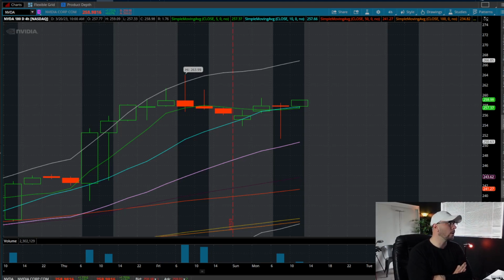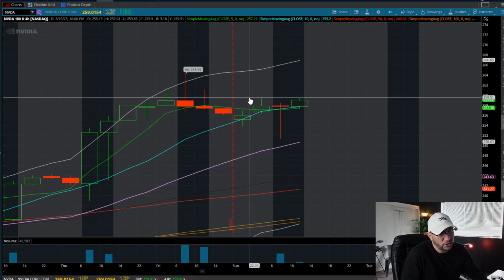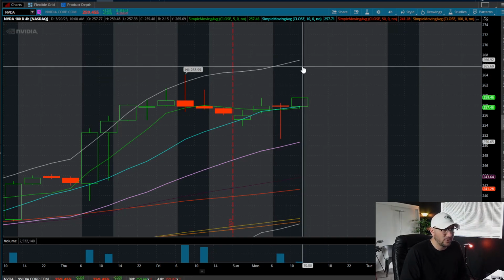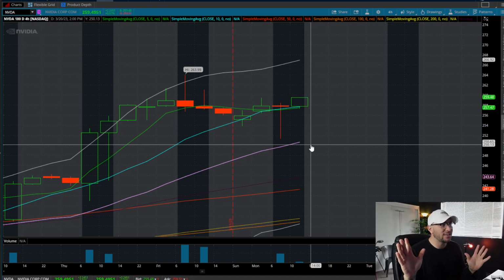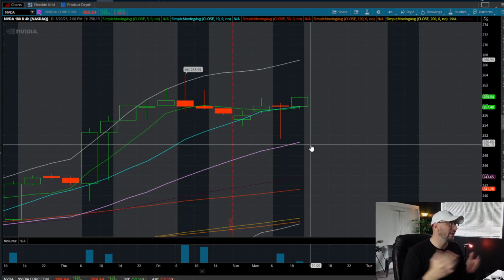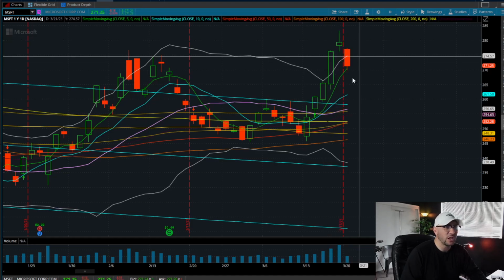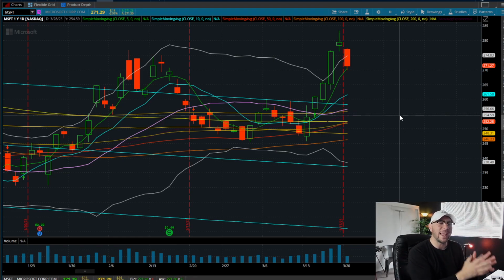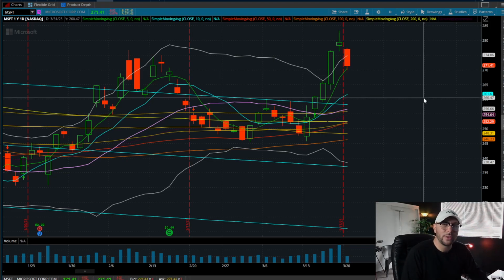HOW TO DAY TRADE -NVDA STOCK STILL HOLDING TOP OF THE RANGE